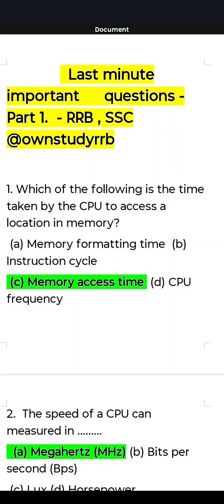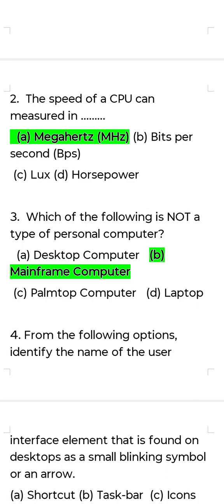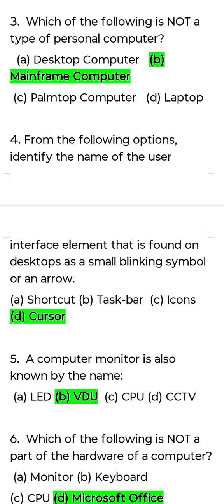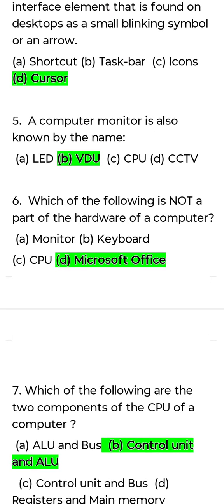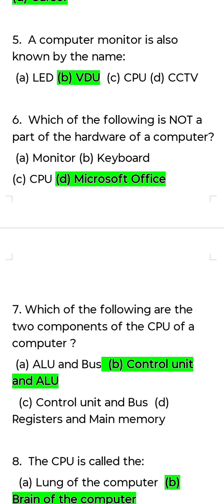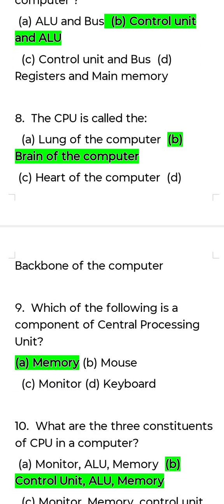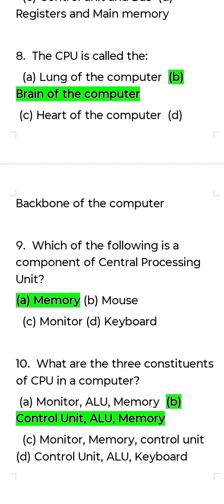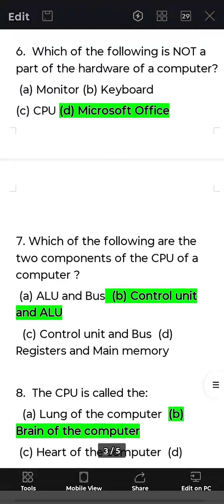RRB, SSC - LAST MINUTE IMPORTANT QUESTIONS - PART 1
In this video previous year questions of rrb ntpc, alp, group d have been given.